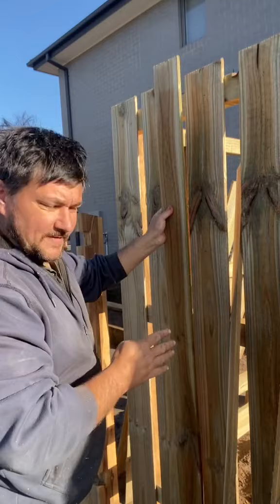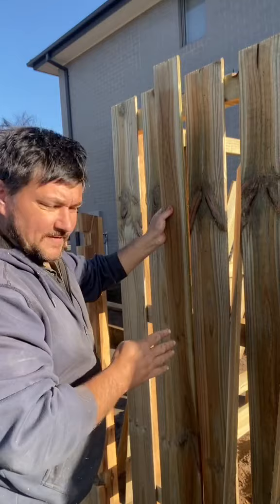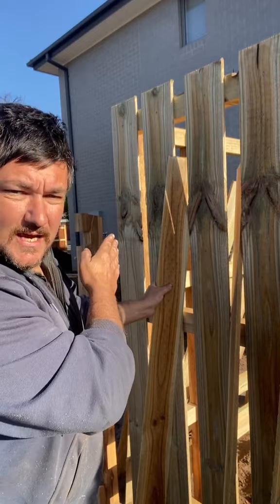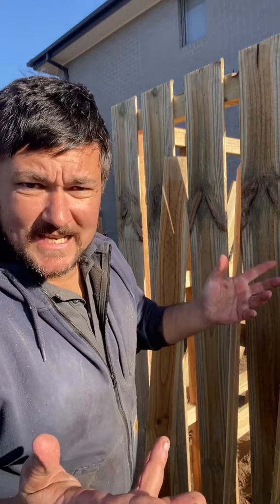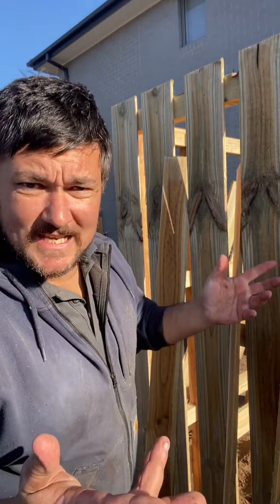Lapped paling fence hack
Nailed it fencing socials